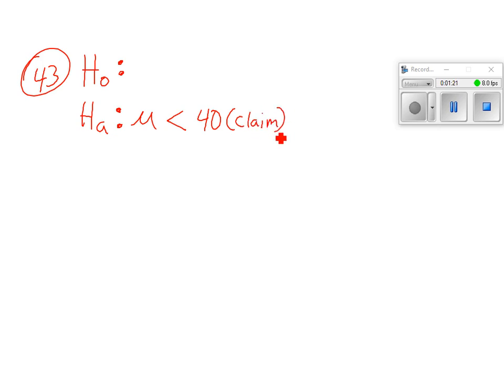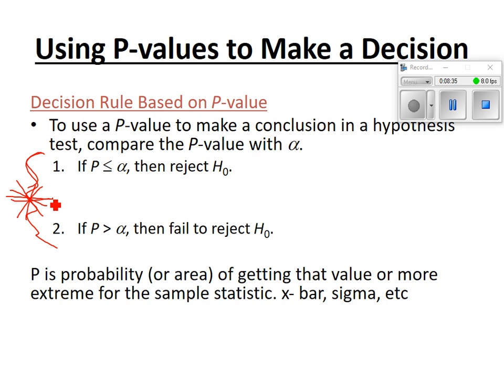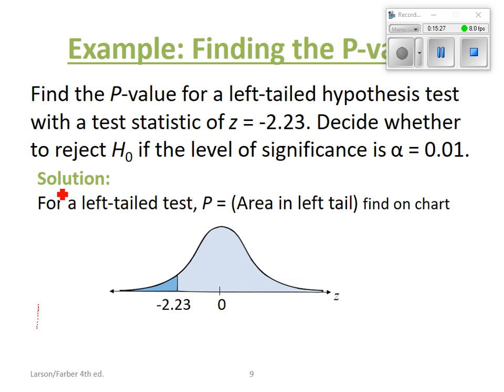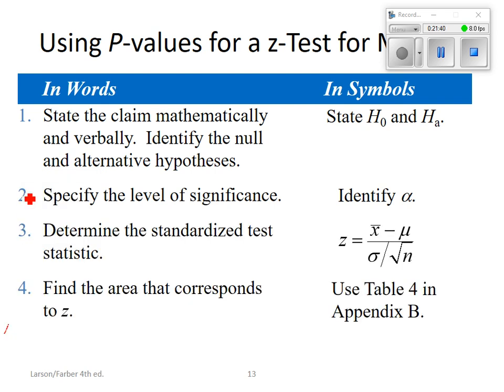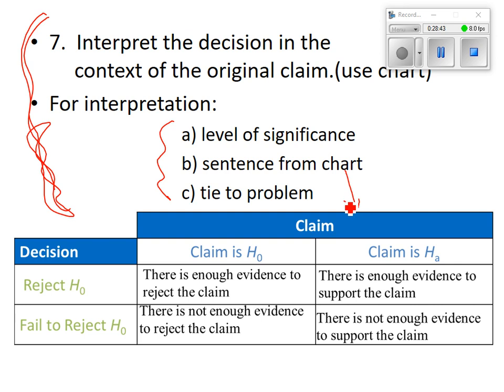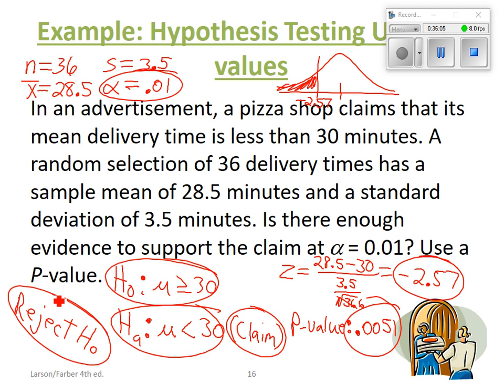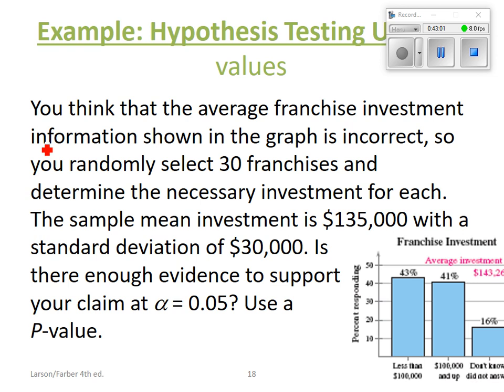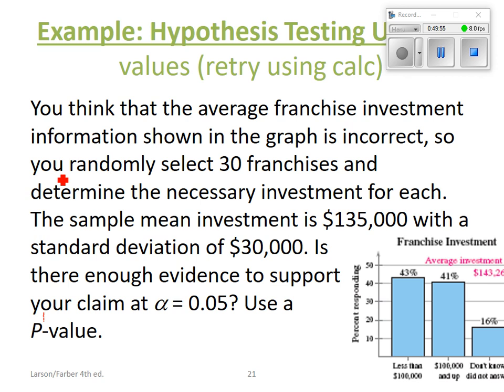video lesson ps 7 2 part 1 used 22 23